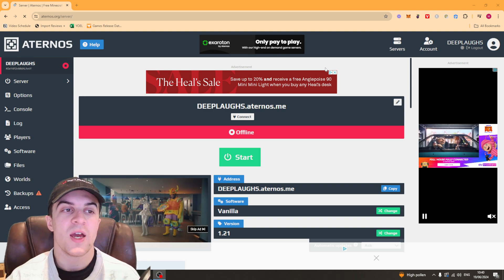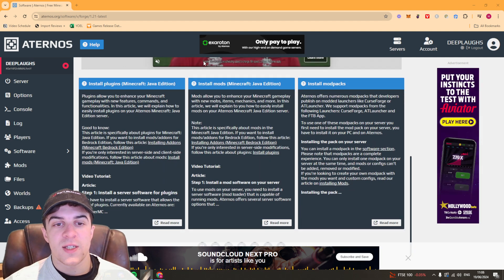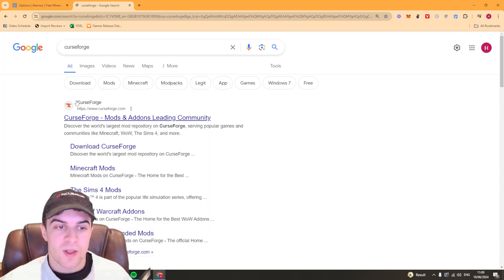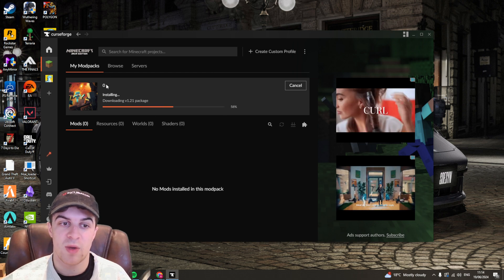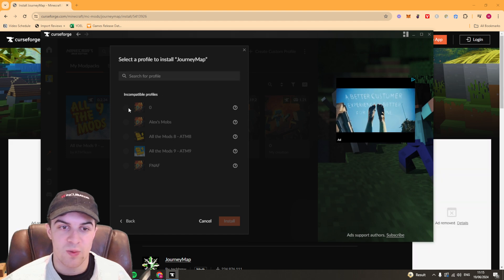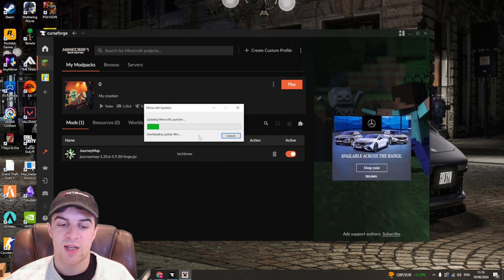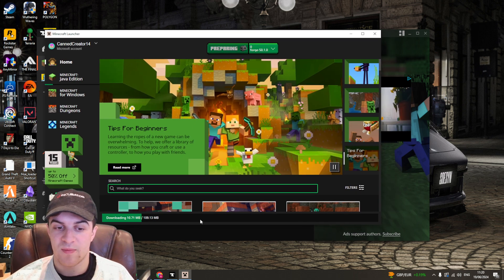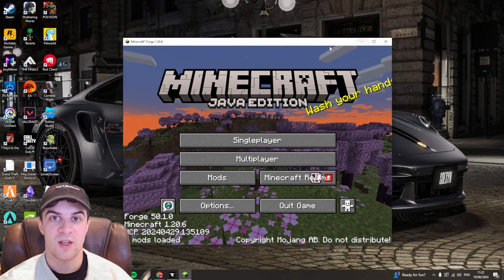How to Add Mods in Aternos Minecraft Server ( Full 2024 Guide)